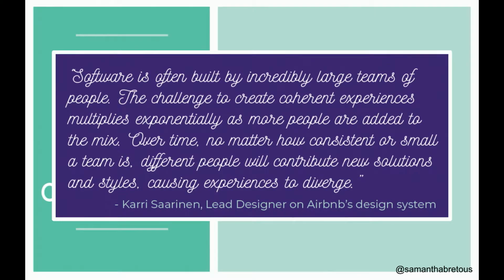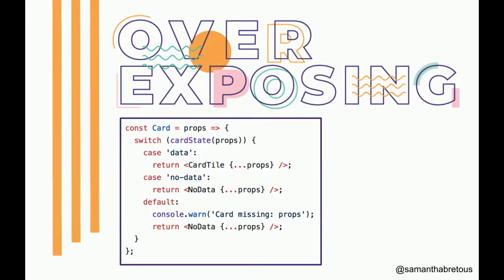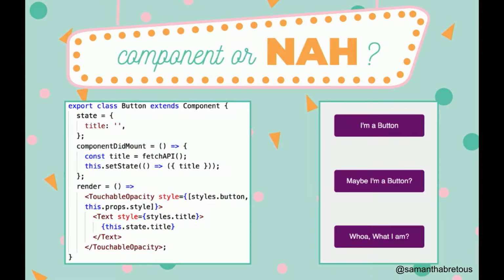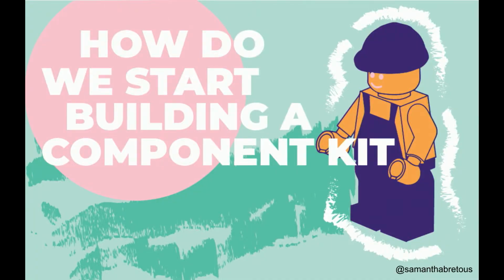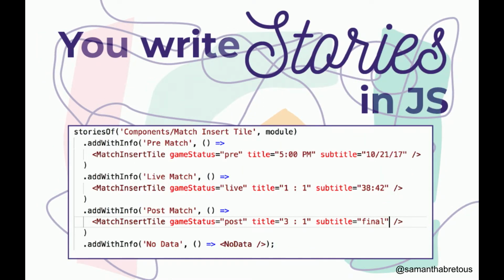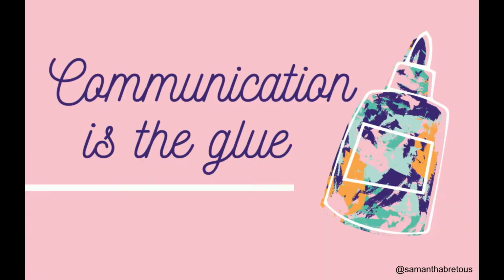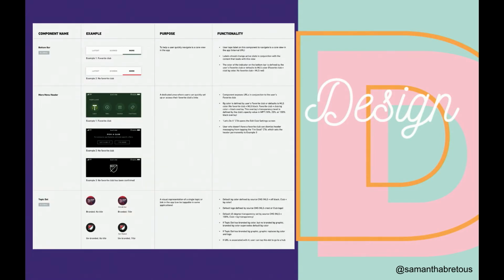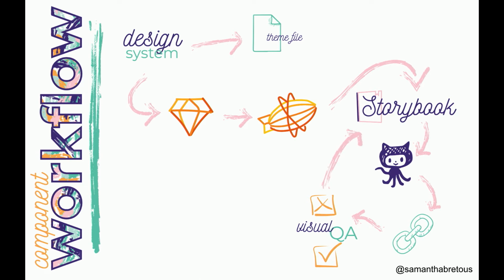Samantha Bretous: From Sketch to Code – Designing a Component Kit / React Boston 2018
Working on multiple enterprise projects that use the same components can get a little overwhelming. I will talk through how to create an effective workflow by showing examples of what worked and did not work for our team, from design QA to constant props. As well as how we tackled component documentation that stays up to date with API changes. Lastly, we will explore new ideas that we will want to explore like working with AirBnb's react-sketchapp.